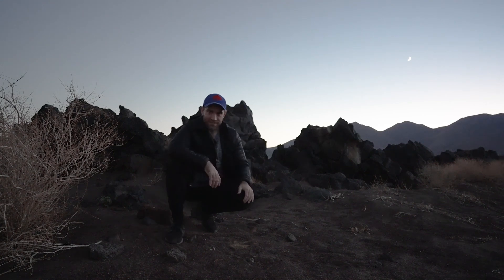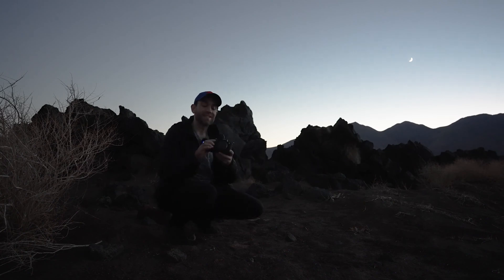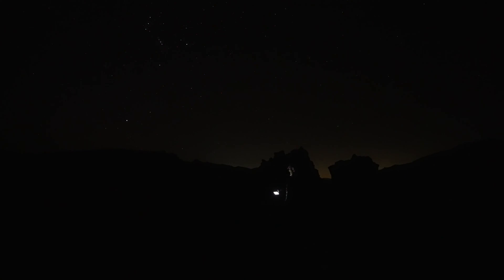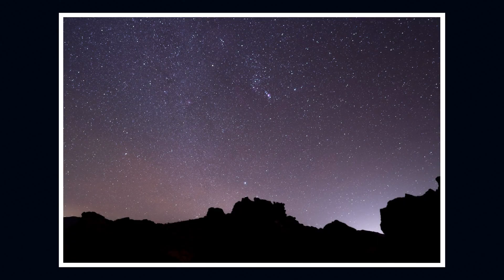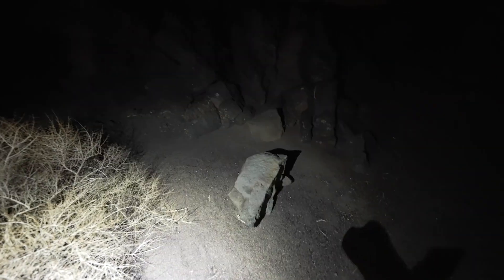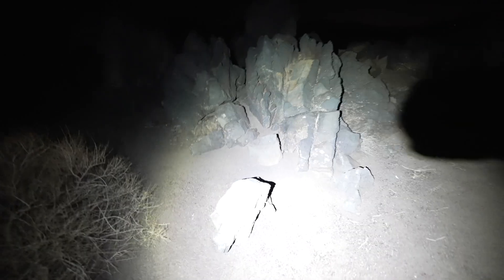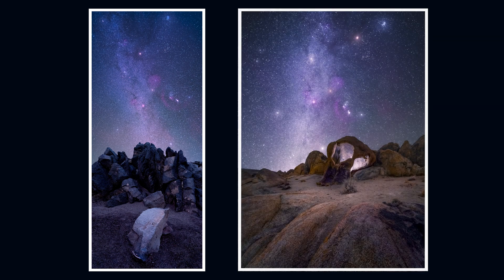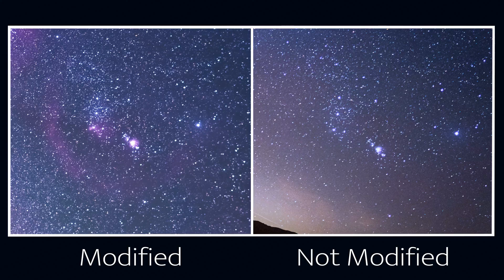Is astro modification worth it? (HONEST REVIEW)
My first impression of my brand new astro modified Sony a7 IV.  Comparing the "Winter Circle" stars with and without astro modification. Also comparing stacked and not stacked results. After watching this you will know if an astro modification is right for you!